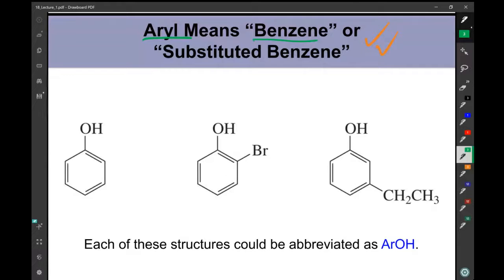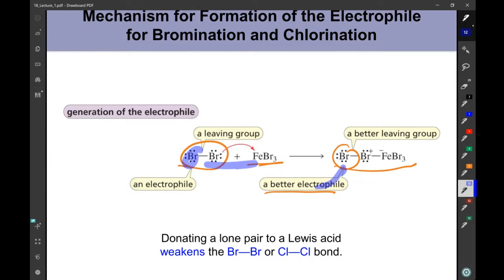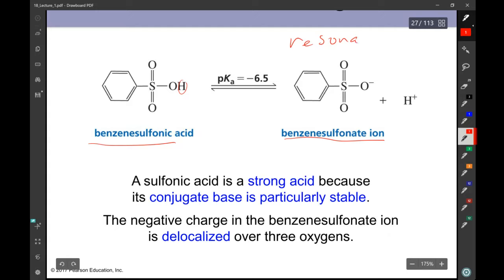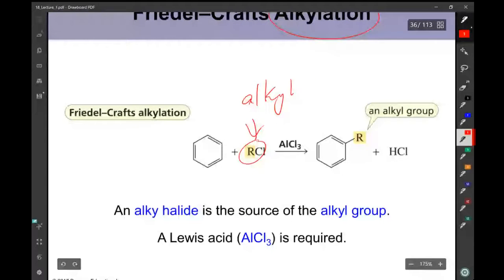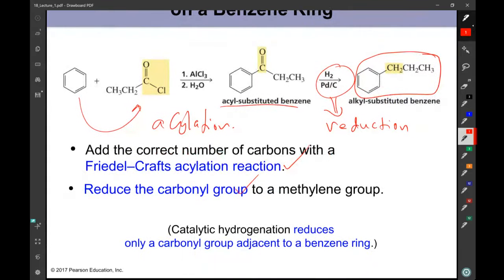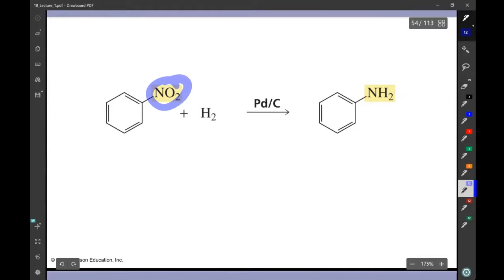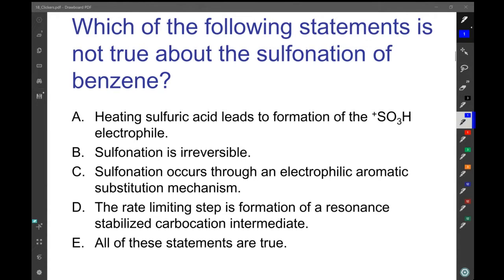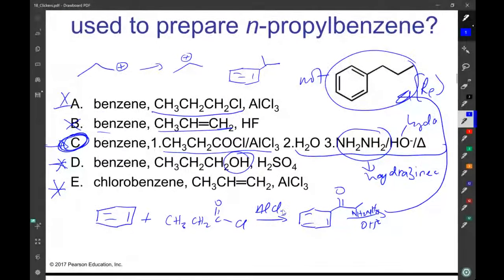Reactions of benzene